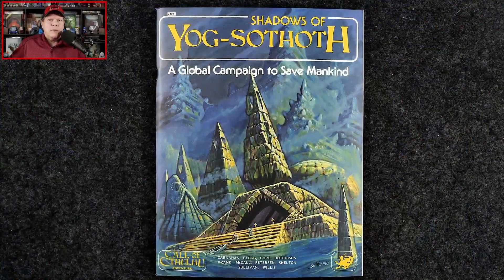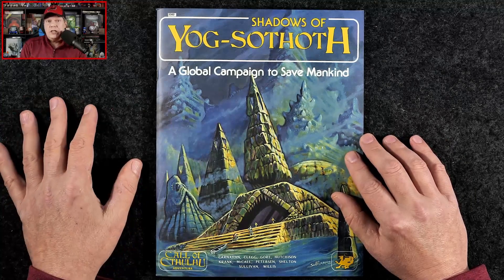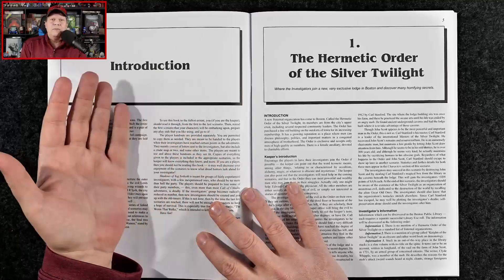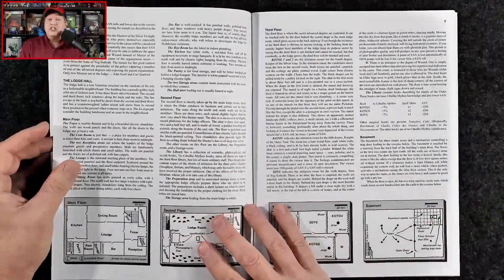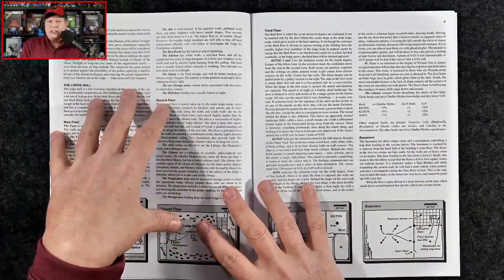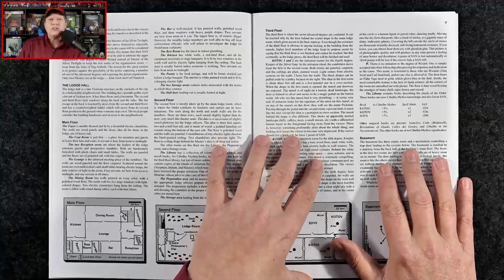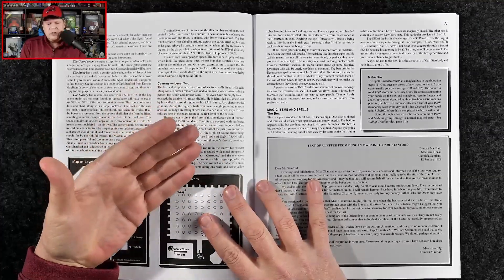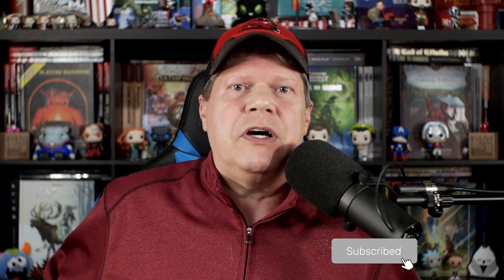The Classic Cthulhu Case Files: Shadows of Yog-Sothoth Part One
Jeff kicks off a new monthly series where he looks at vintage Call of Cthulhu adventures and makes suggestions for tweaks to bring these classic tales to your game table. First out the gate, the initial adventure in the Shadows of Yog-Sothoth campaign.

Do you enjoy The Gaming Gang videos and website? Then how about buying Jeff a cup of coffee